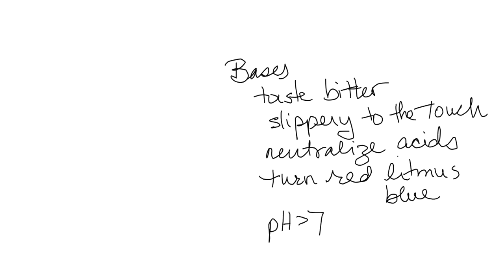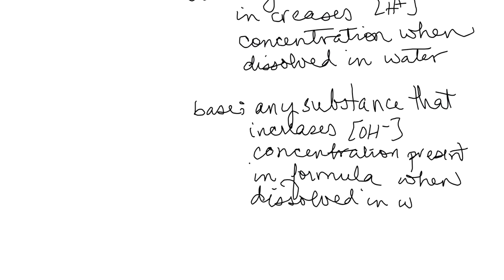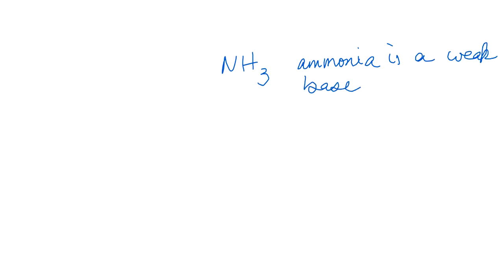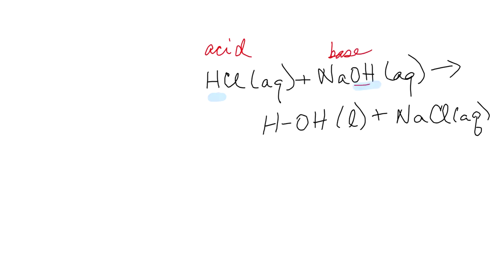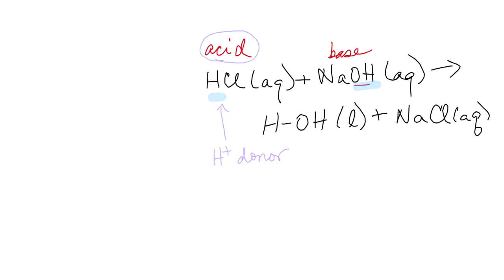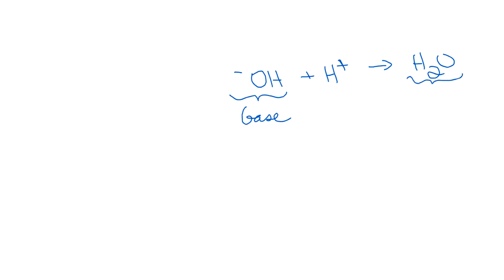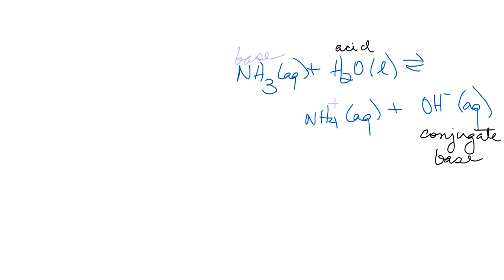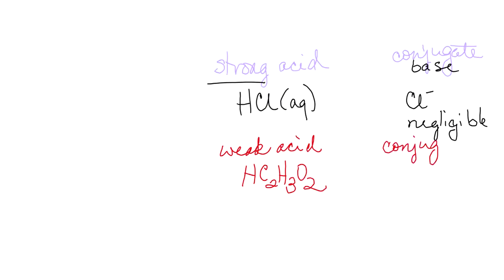Organic Chemistry Intro Part 3 acids bases